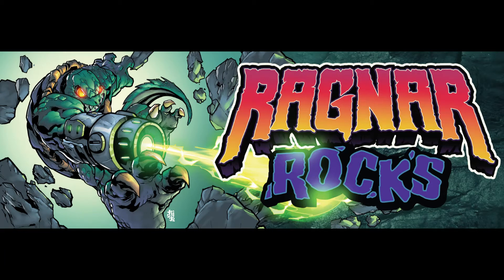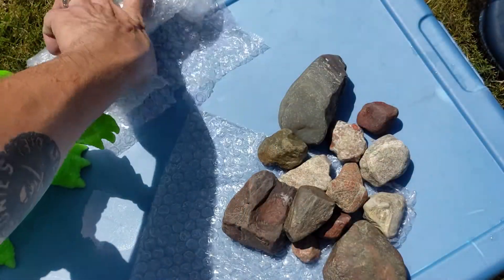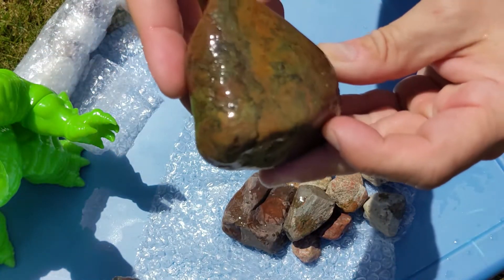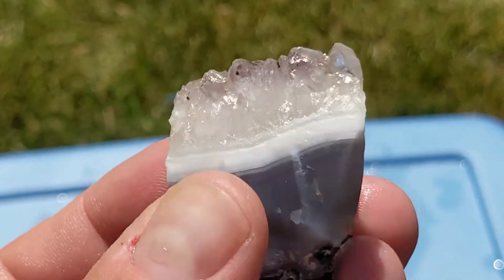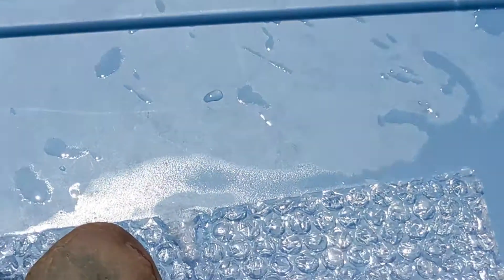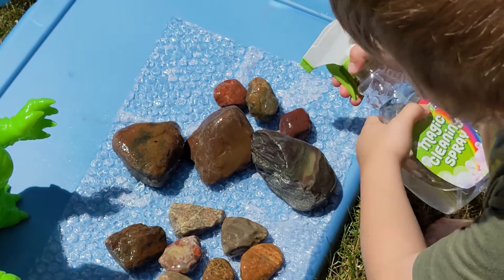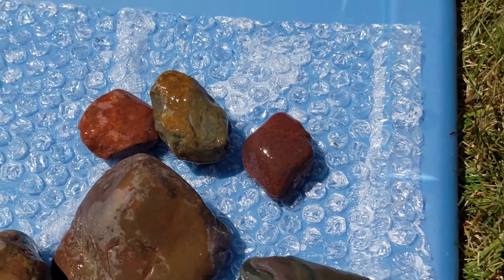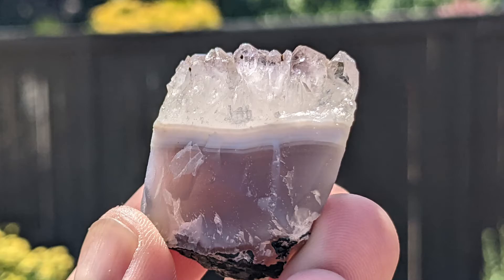Unboxing Special From City Rockhounding in Michigan!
Nick And Lilly (City Rockhounding) in Michigan sent me some sweet rocks! My son helps me unbox them by the pool on a lovely Saturday!

Ragnar Rocks Fanny Packs!